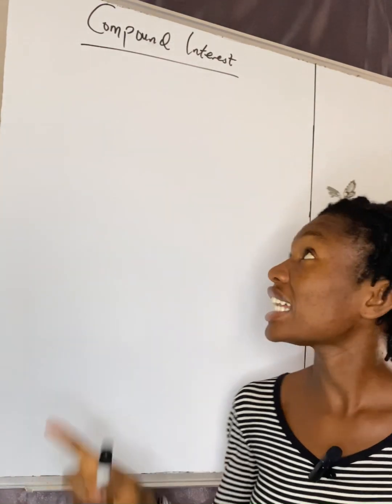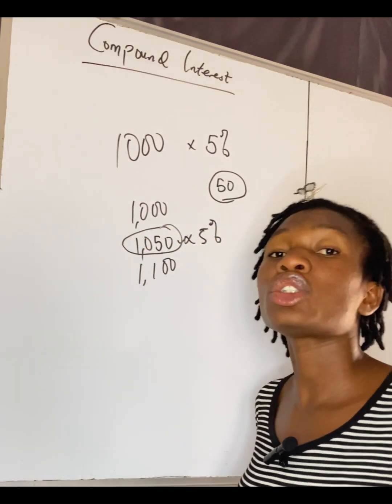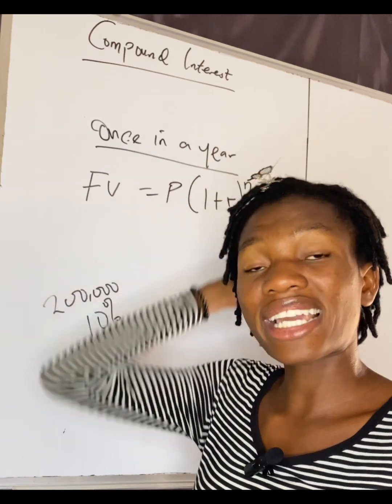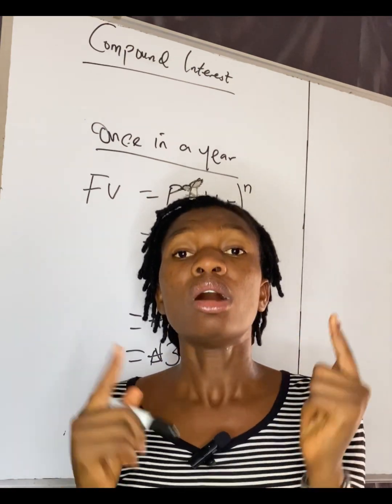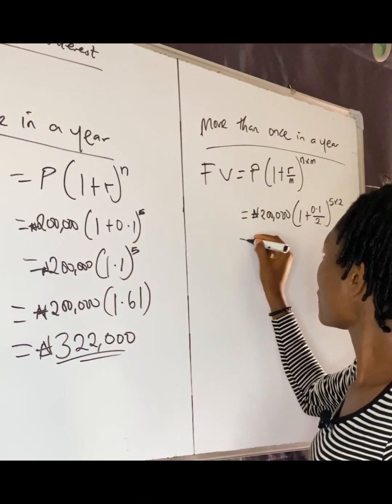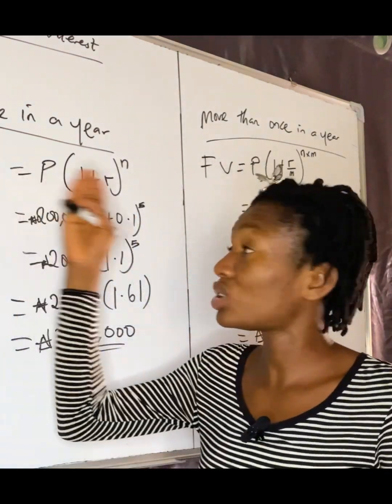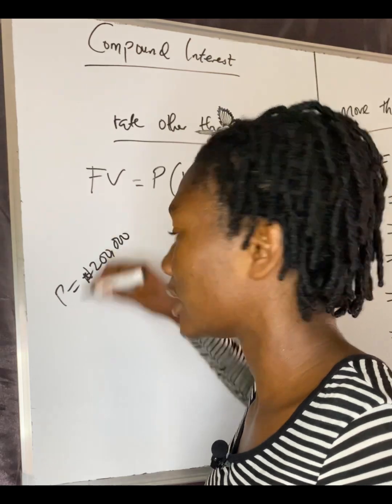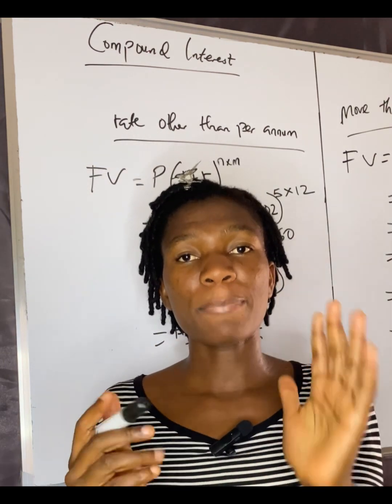How to calculate Compound Interest